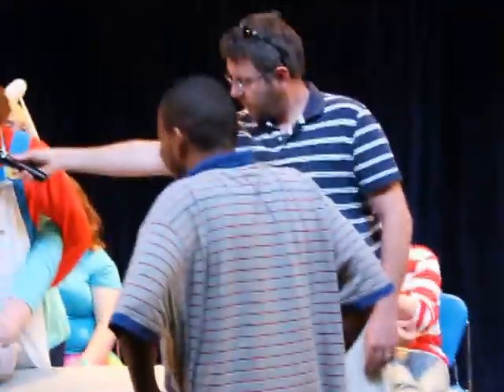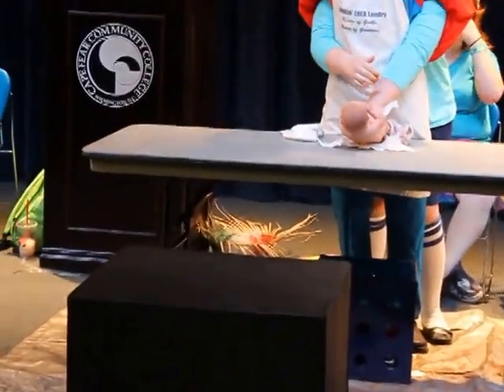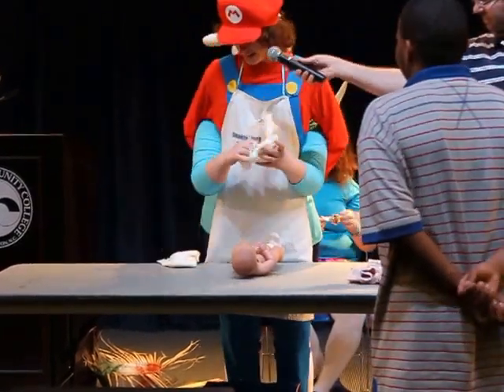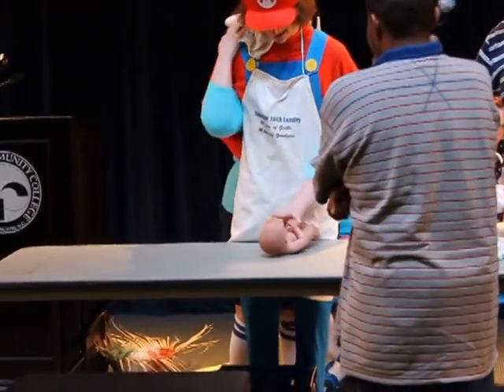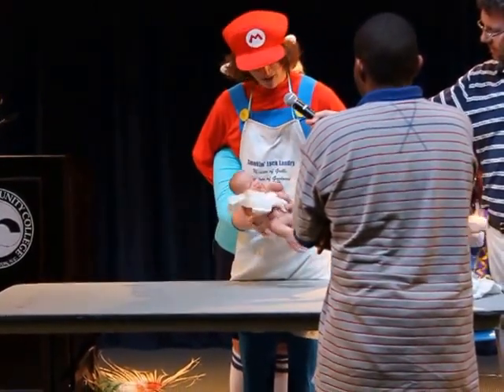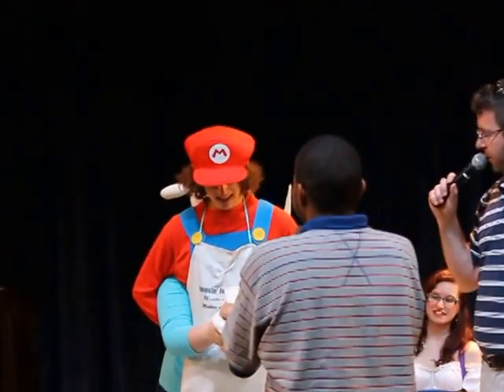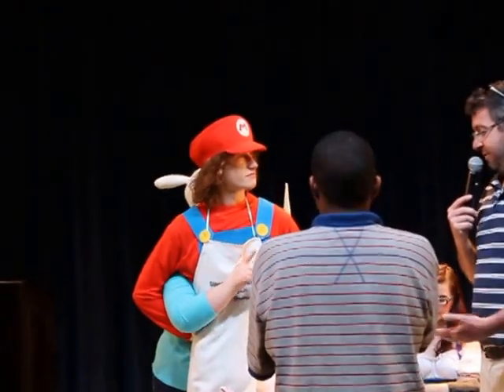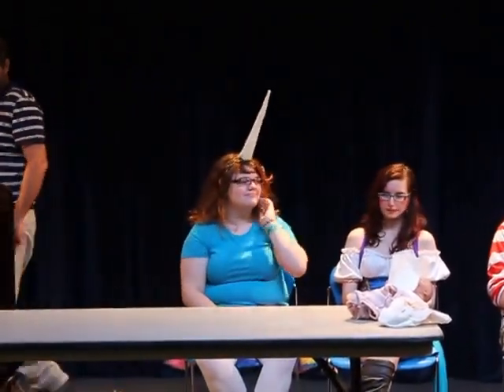Drama Club's Helping Hands - Changing a Diaper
In this game, Sarah is Dylan's hands and Dylan teaches an audience member how to change a baby's diaper.

Note: It's peanut butter in the baby's diaper.

Thanks for Liking/Favoriting/Sharing It's greatly appreciated and helps a lot.